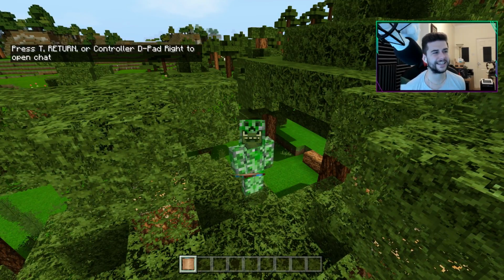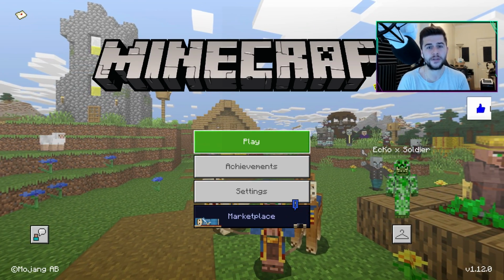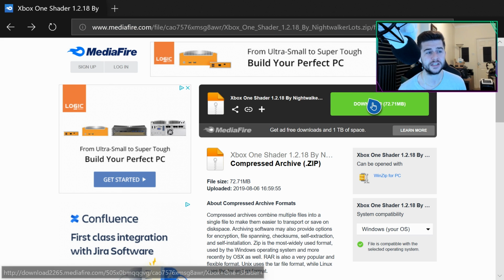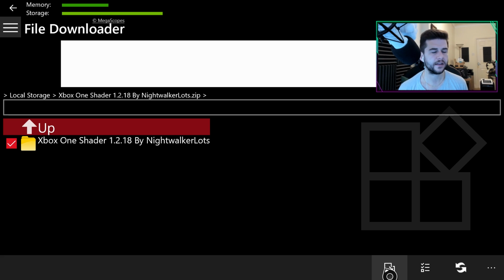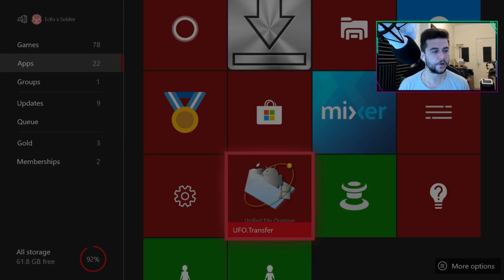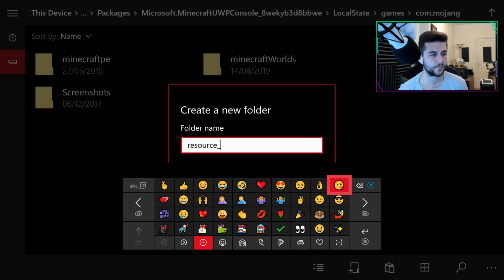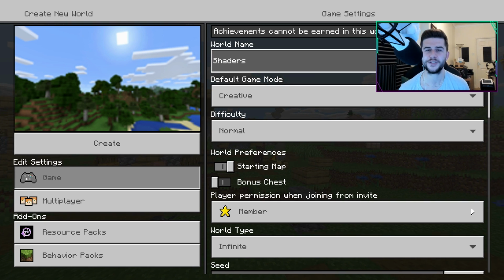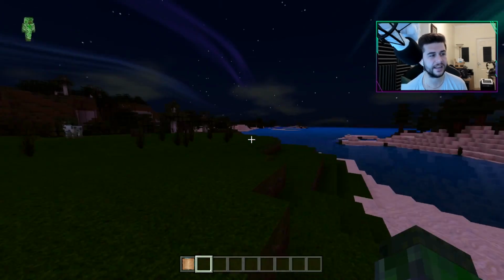How To INSTALL Shaders For Minecraft Xbox One (EASY Voice Tutorial)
Hello and welcome to my voice tutorial on how to download, install and use shaders for Minecraft Xbox One bedrock. This tutorial will take you around 5 mins but once you have done it you'll enjoy Minecraft in a beautiful way. The download is above and aslong as you follow what I did in the video you won't have any issues.

- ECKOSOLDIER
- LIVERPOOL
- L23 0XQ